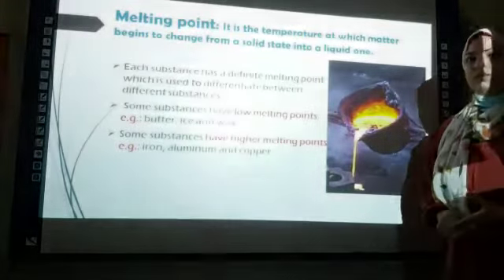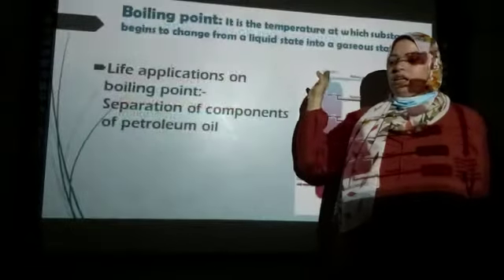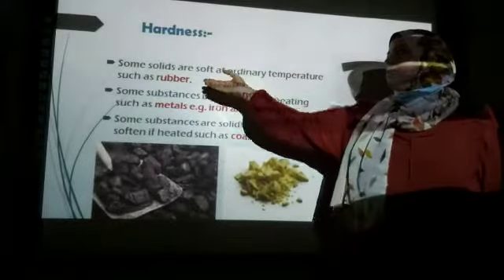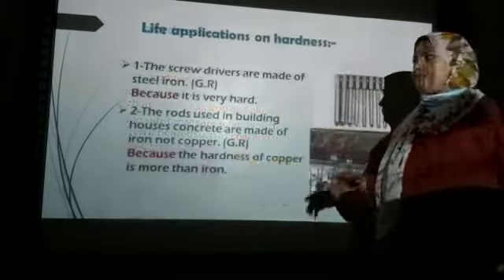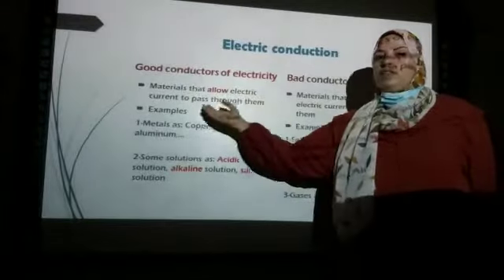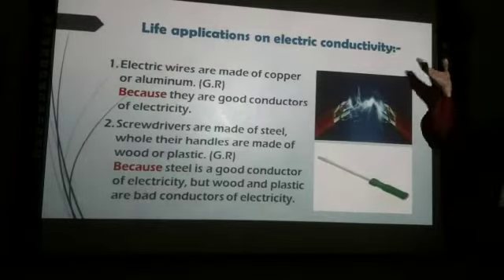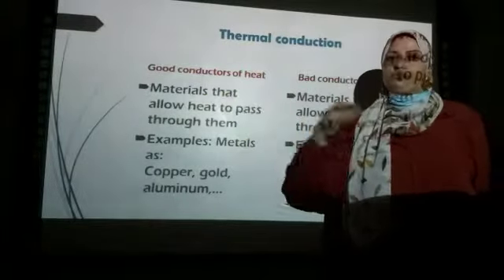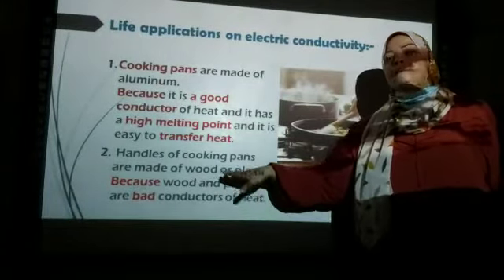٤ أغسطس، ٢٠٢١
‏فيديو من Ayat mohamed